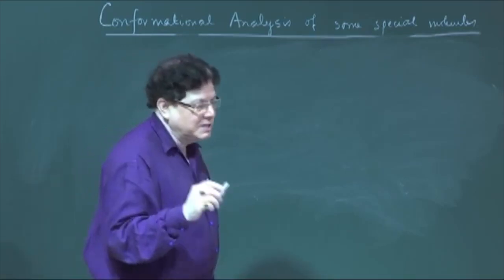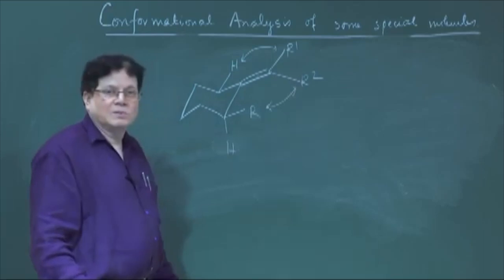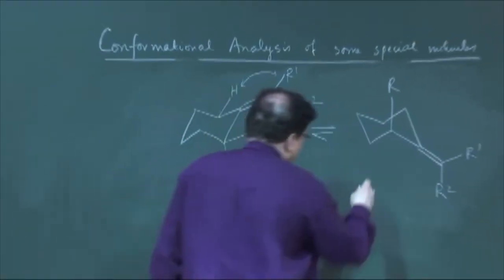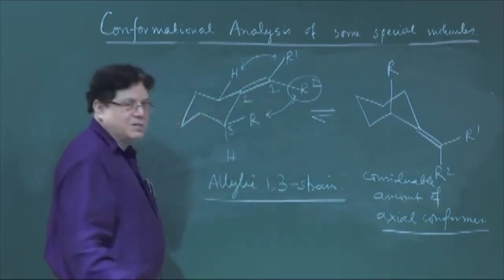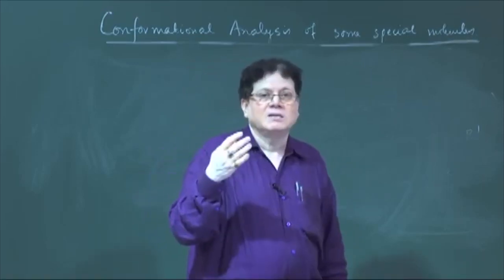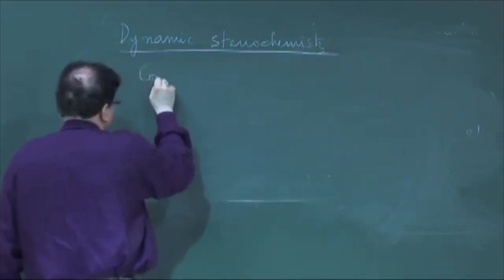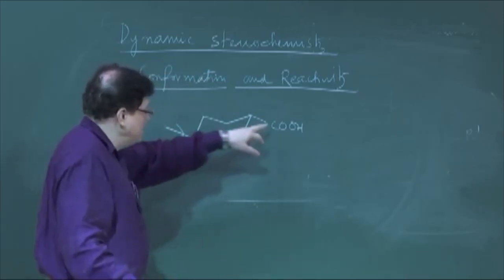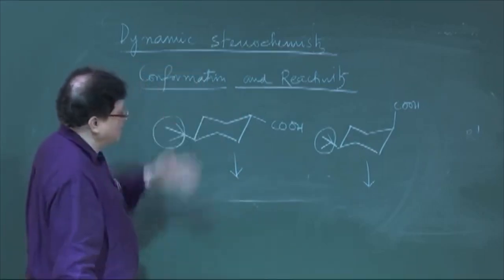Lecture-29: Conformation and Reactivity